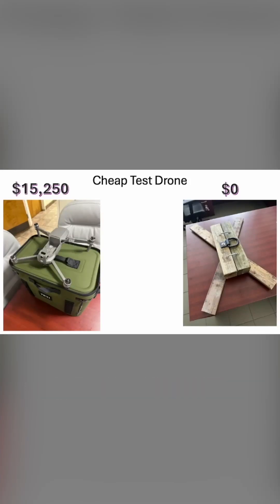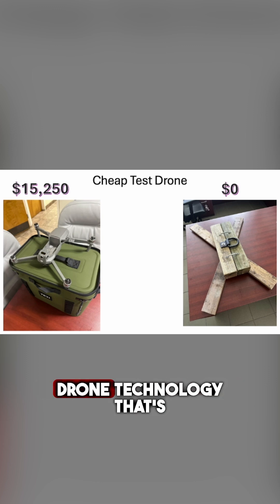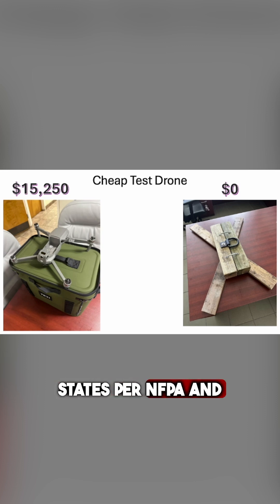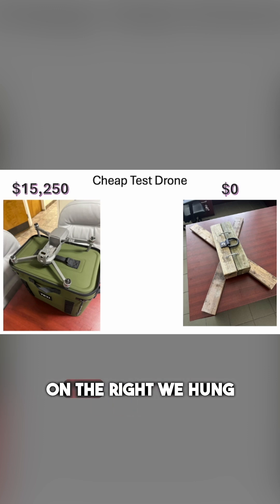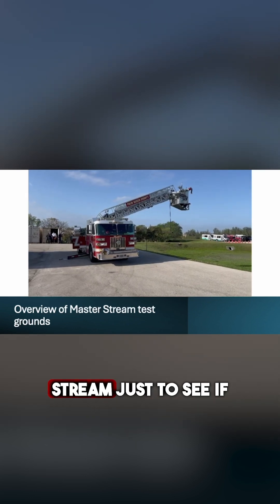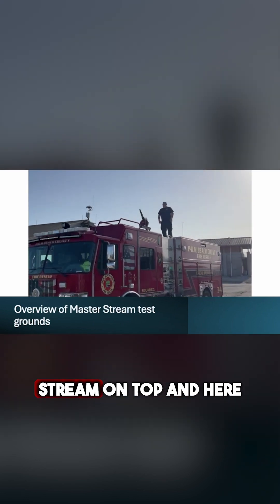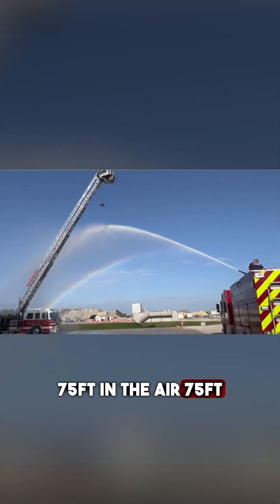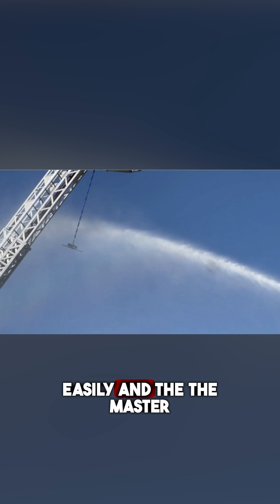Drone Defense Using Fire Trucks: Master Stream Experiment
Fire departments may have a new role in countering drones. In a recent test at Palm Beach County Fire Rescue, fire apparatus master streams were used to physically intercept drones, proving both effective and practical. Discover how this low-cost, high-pressure water approach could enhance public safety and critical infrastructure defense.